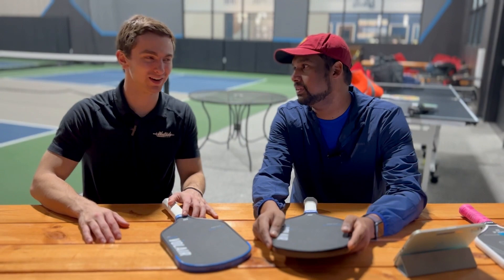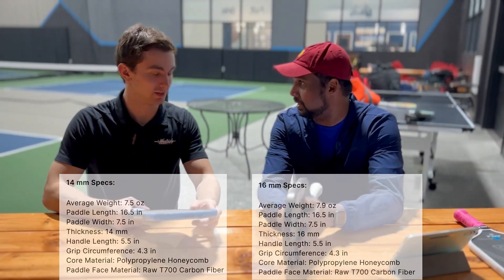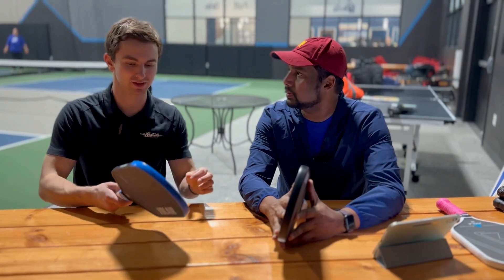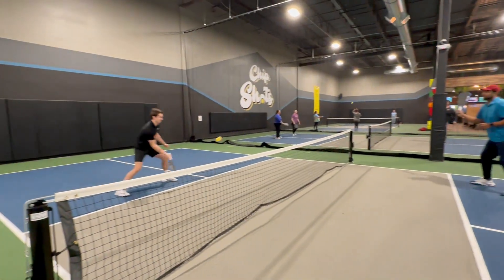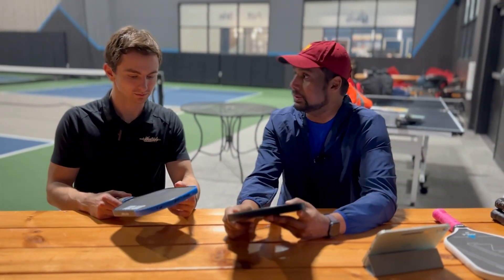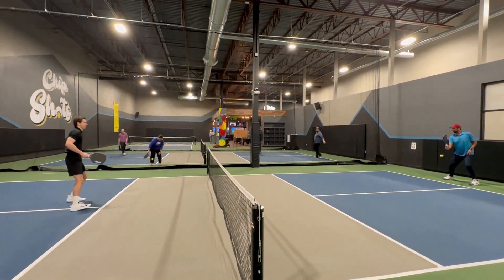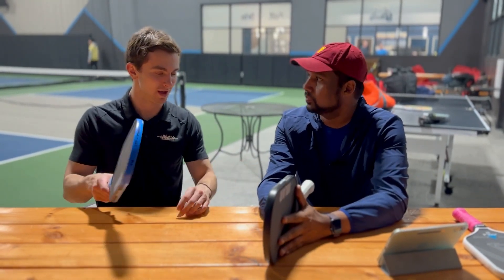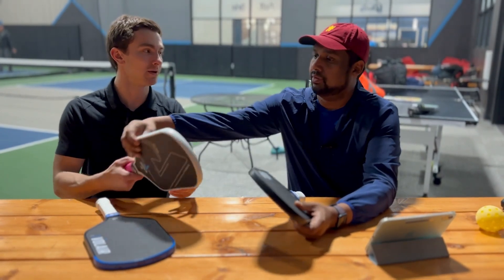Julian Arnold's Volair Pickleball Paddle 16mm & 14mm Review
Join Vino& Ryan as they dive into Pro Pickleball player Julian Arnold'a Volair Paddle (the 16mm and the 14mm) as well as compare it to Ben John's Joola ( hoo·luh)  signature paddle.

A huge shout out to @chipshotsmn for their awesome venue and opening their courts to us!

ANDIAMO!

Are you in MN area and would like to demo the Volair Series?